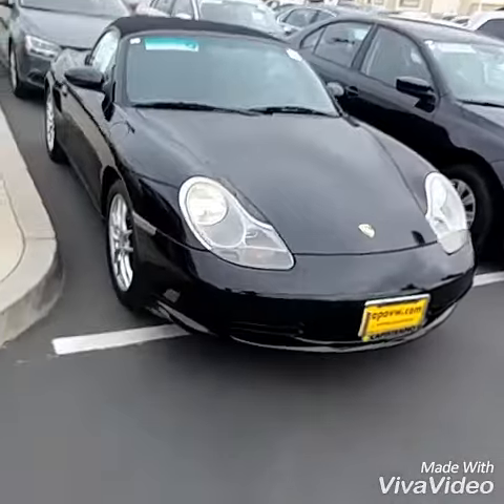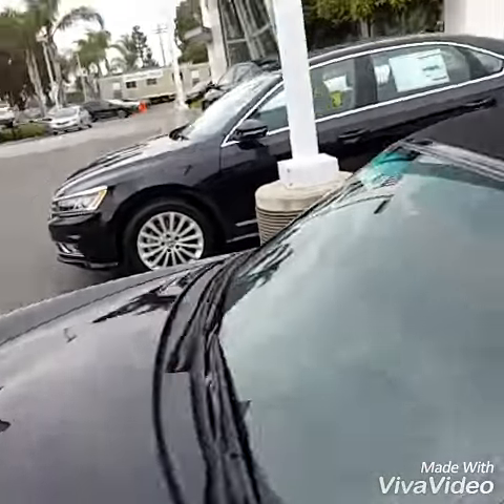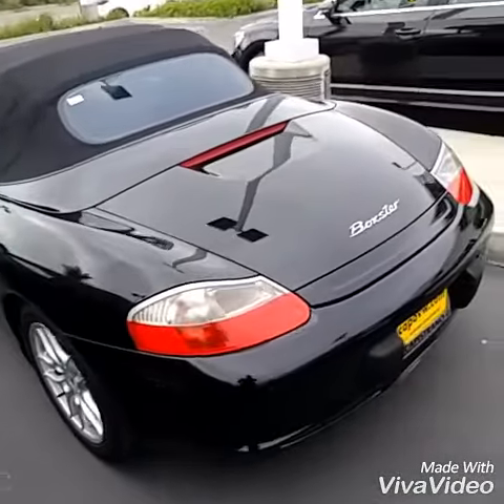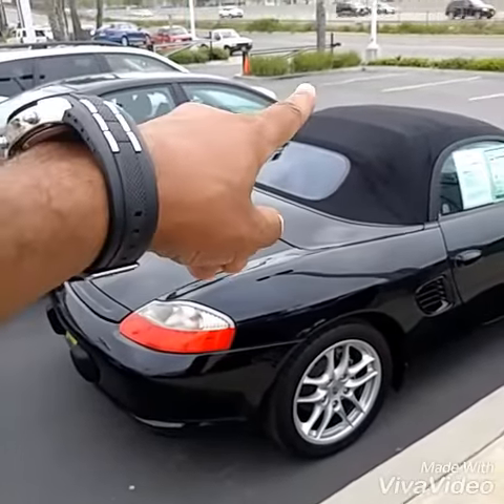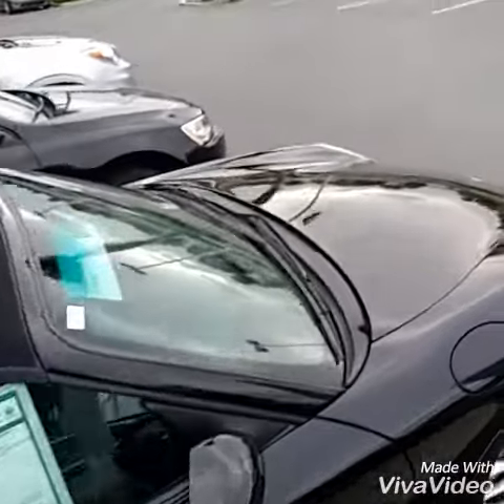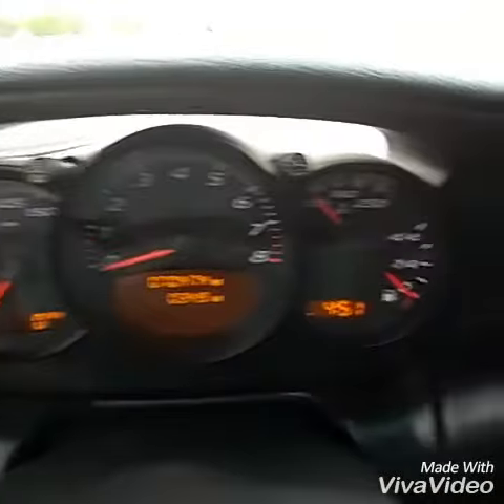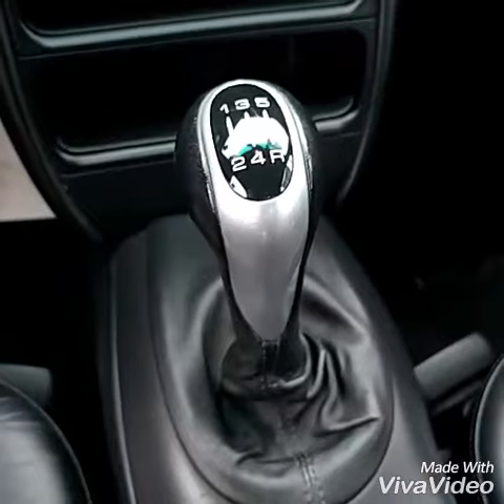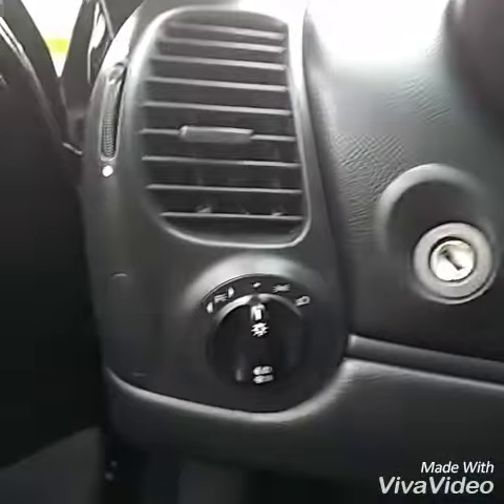Movie for Josh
2003 Porsche Boxster